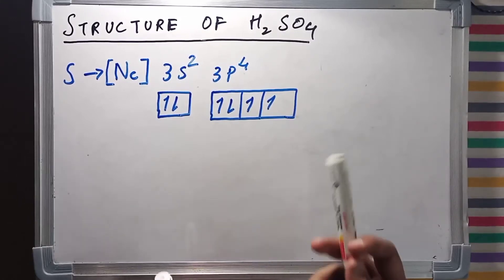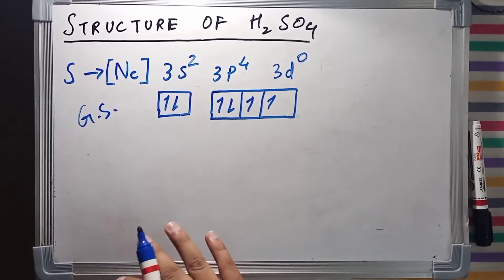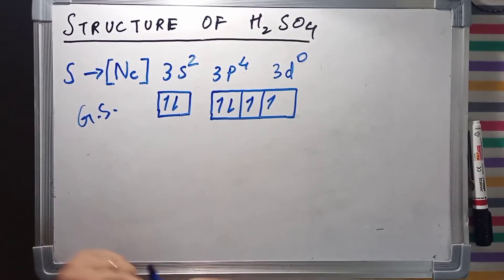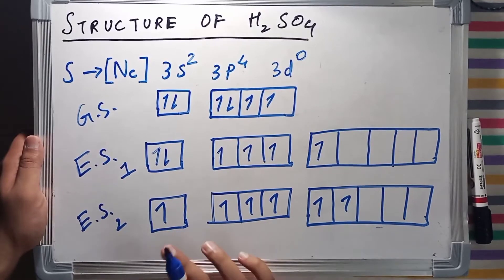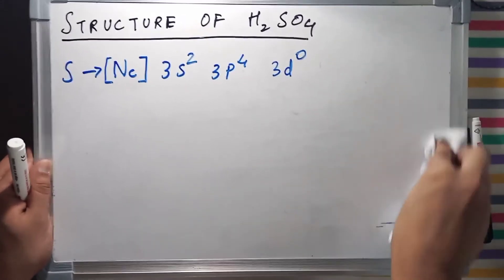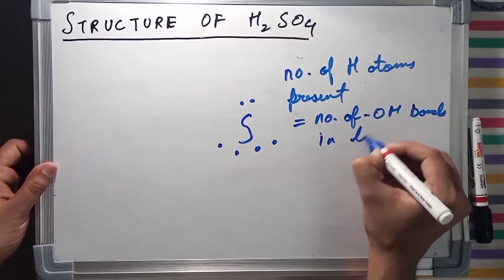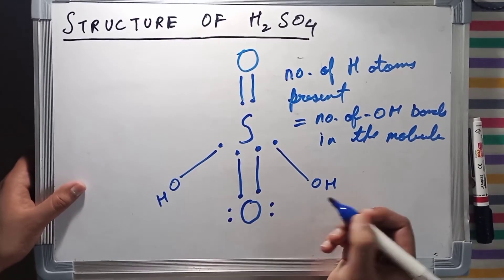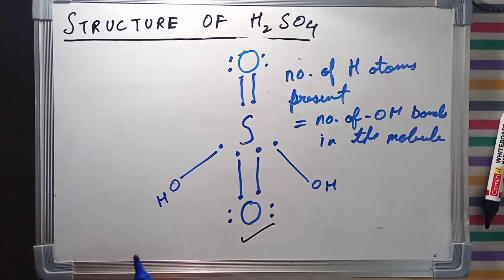Structure of H2SO4 | Lewis Dot Structure | Hybridisation method | Sulphuric acid structure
Structure of Sulphuric acid, H2SO4.

Happy Reading :)